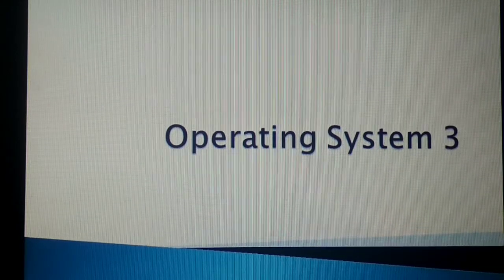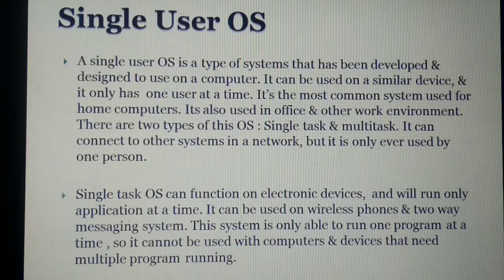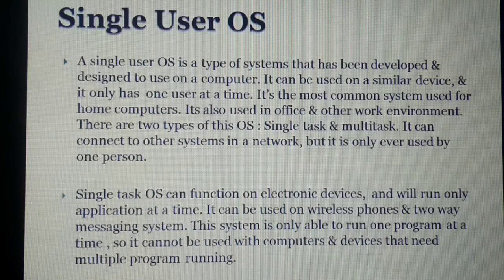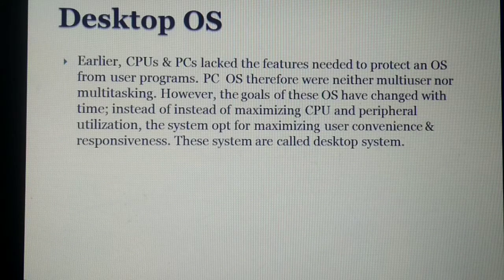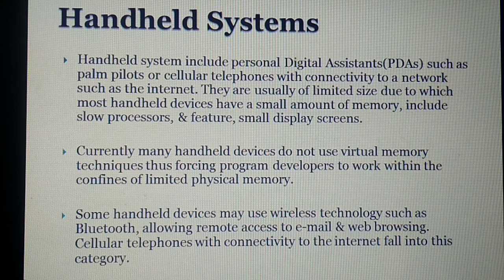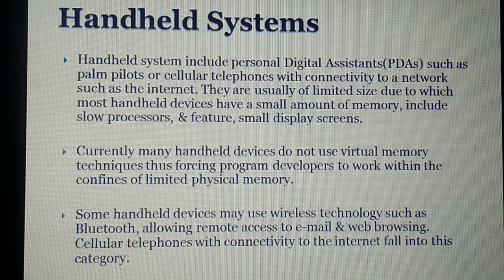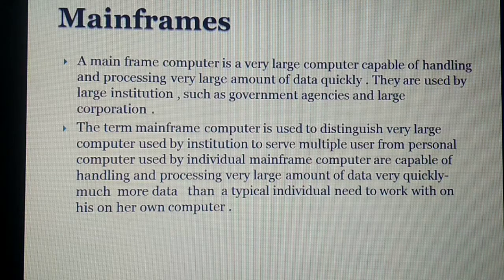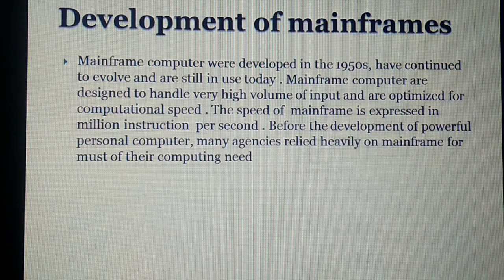Handheld and mainframes notes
In this vedio we explained the several types of Systems  like Handheld system,  single user system, Desktop system and mainframes etc.
The purpose of this vedio is for the best notes of these topics.